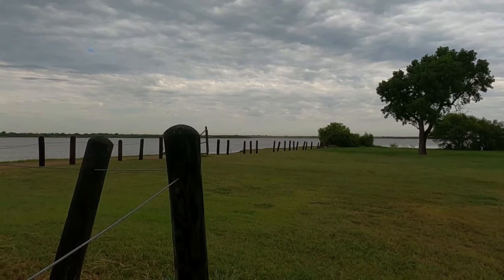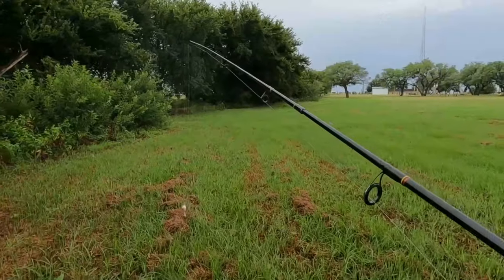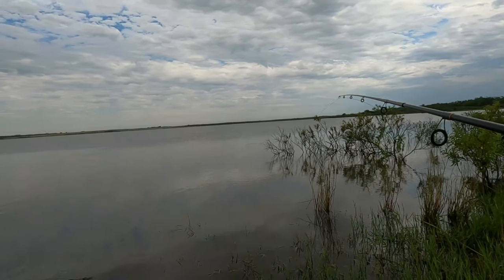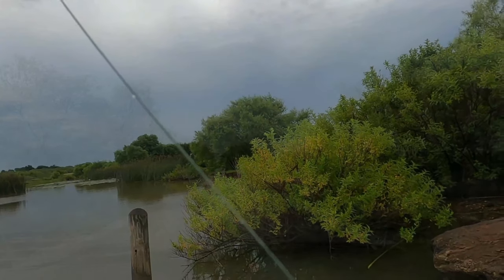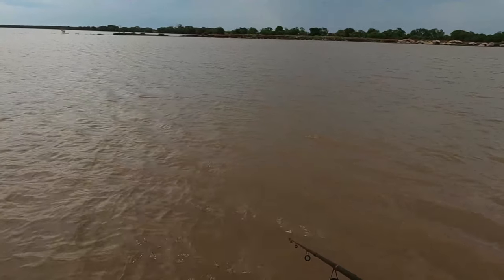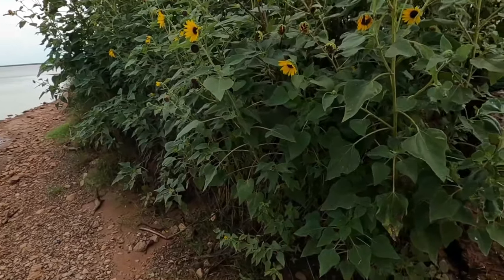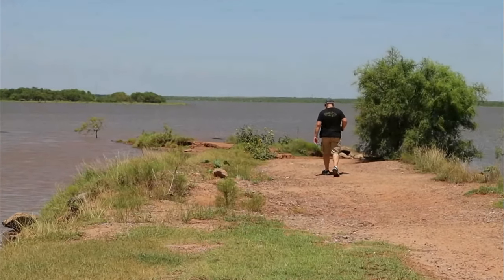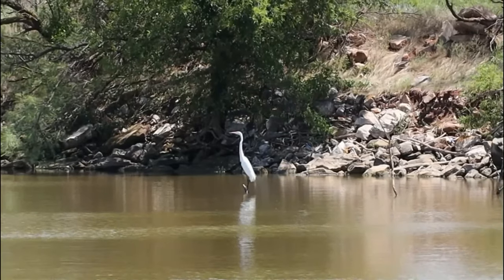Tips On Being A Better Hooker | Basic Tips For Bank Fishing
Tips on being a better hooker and basic tips for bank fishing.  A hooker of fish that is.  Tips and tricks are mentioned throughout the video so be sure to watch it all.  Most of the tips are fishing tips for bank fishing and ideal for fishing for beginners.  So come fish with me and we’ll have a fishing talk adventure.